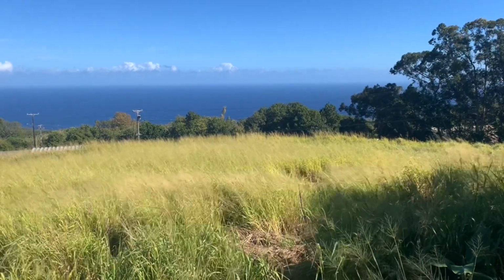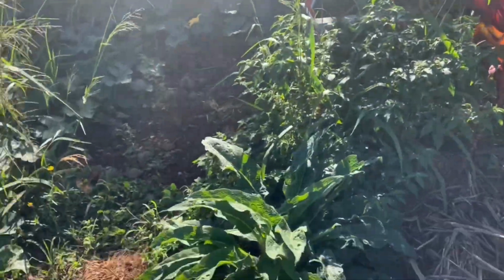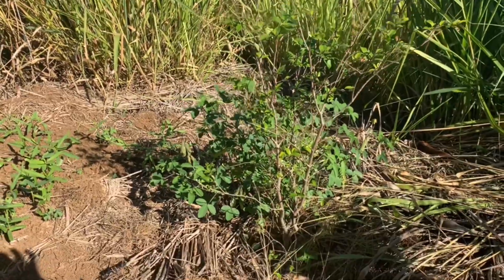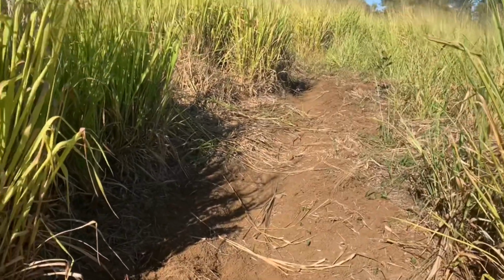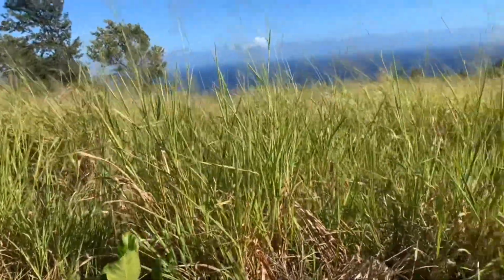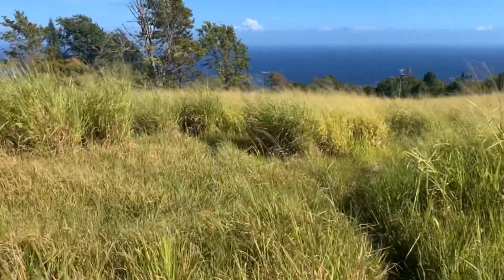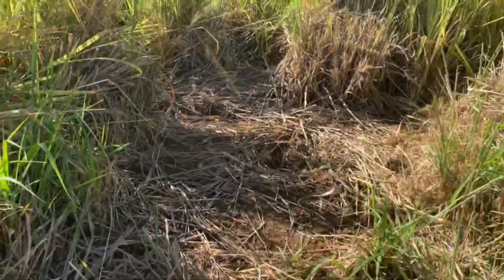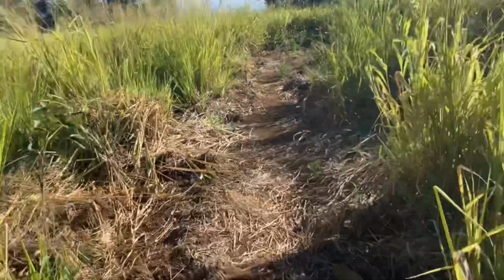Pasture to Tropical Food Forest Update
Take a tour to see our progress in converting 3 acres of pasture to food forest on the Big Island of Hawaii.